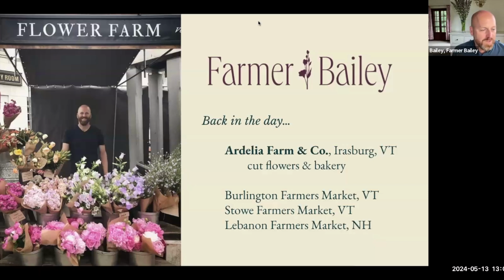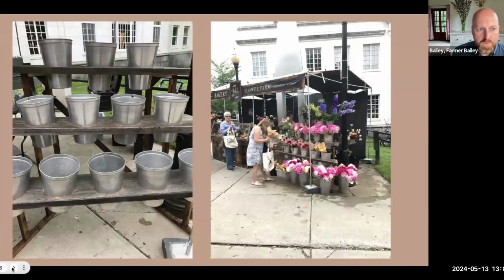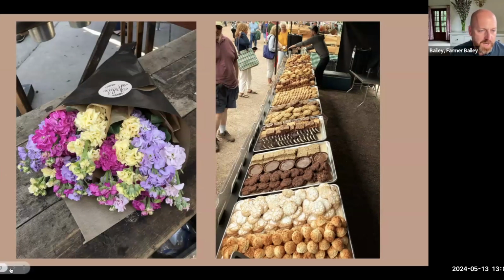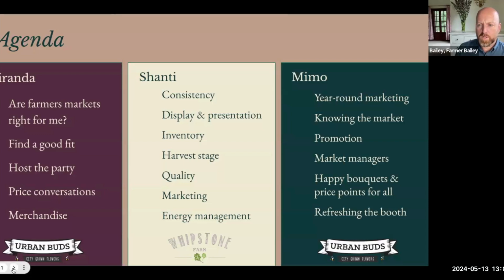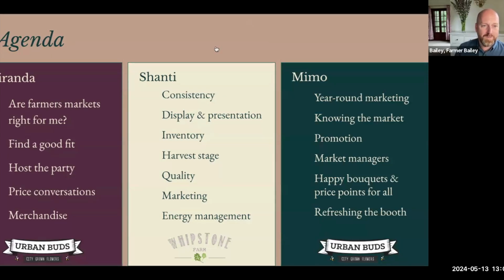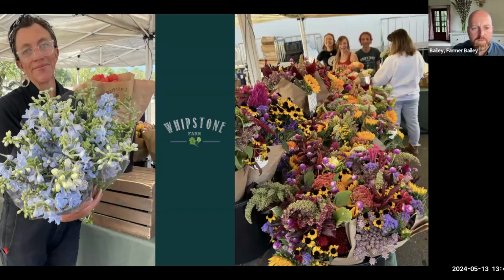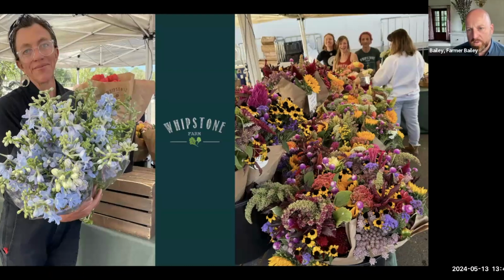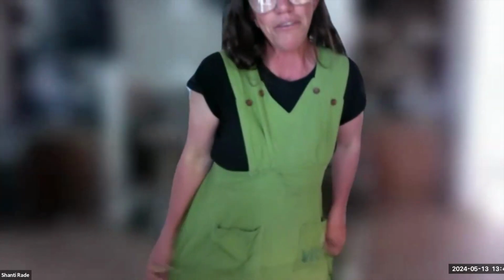Succeeding in the Farmers Market with Farmer Bailey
Farmers Markets can be a powerful sales channel for flower farmers, but are they right for you and your business?

Bailey Hale and expert guests Miranda Duschack and Mimo Davis of Urban Buds, and Shanti Rade of Whipstone Farm break down Farmers Markets for flower farmers in this honest panel talk, recorded with a live audience on Zoom on May 13, 2024.

Our panelists are all seasoned flower farmers with decades of experience selling bunches and bouquets through their local farmers markets.  Learn what draws customers to your booth, how to beat the heat and keep flowers from wilting, and why you must make the market manager your best friend.  Viewer questions are answered in this 1 hour and 45 minute, wide-ranging talk.

00:00:50 Introduction
00:01:30 Ardelia Farm
00:02:30 Gross sales
00:03:07 Panel Intro
00:03:25 Agenda
00:04:00 Miranda Duschack
00:05:12 Urban Buds
00:05:40 St. Louis Farmers Markets
00:06:08 Are farmers markets right for me?
00:08:15 Community connection
00:09:20 Rules in the booth
00:10:30 Introverts
00:13:30 How to remember names
00:14:50 Find the right market for you
00:17:00 Nonprofit vs. For Profit markets
00:19:00 Tax Laws
00:19:30 Finding Allies
00:24:10 Shanti Rade
00:24:20 Whipstone Farm
00:26:00 Low barrier to entry
00:27:30 Being involved / board of directors
00:29:50 City size
00:30:55 Quality of Product
00:31:00 Consistency
00:32:30 Personality
00:33:00 Product Knowledge
00:34:00 Stage of Harvest
00:34:30 Selling closed buds,
00:35:30 Florists vs. Market
00:36:30 Mixed Bouquets
00:38:15 Pricing
00:40:50 Immediate Price Feedback
00:41:40 Display & Presentation
00:43:00 Your role as owner
00:44:00 Be your own Hype Person
00:44:30 Social Media
00:45:20 Email Newsletter
00:46:00 Hospitality
00:47:55 Mimo Davis
00:49:00 Farmers Market background
00:49:30 Starting Out
00:50:00 Knowing the market
00:51:15 Marketing yourself
00:51:49 Positioning
00:53:15 Market Manager Relationship
00:55:00 Promoting your Stand
00:55:50 Pricing & Undercutting
00:56:40 Happy Bouquet 6"-8"
00:57:15 Refresh & Restock
00:57:50 Full Display
00:58:40 Accommodations
01:01:00 Florists vs. Market
01:01:30 Year Round Markets
01:01:40 Creating Habits
01:03:30 Customer Service
01:05:00 Weddings
01:06:00 Customer Service is Everything
01:06:15 Self Presentation
01:07:00 Valuing your Flowers
01:07:40 Owner in the Booth
01:09:00 Questions & Answers